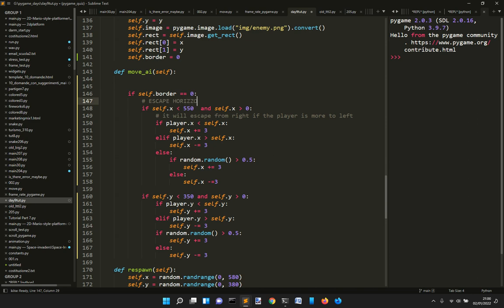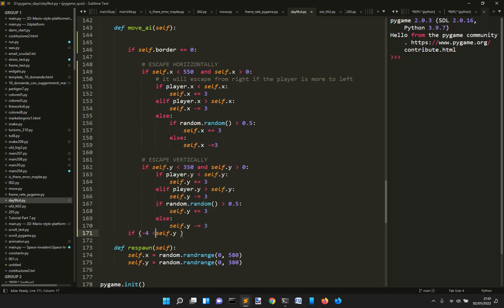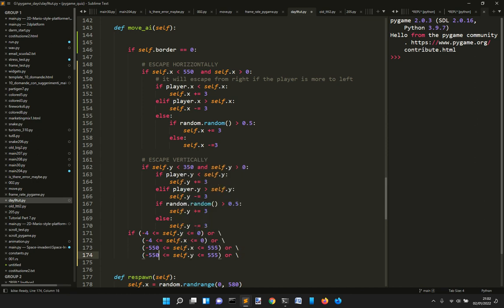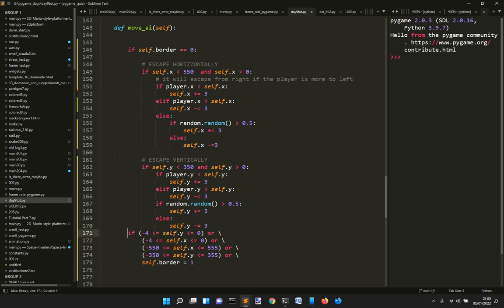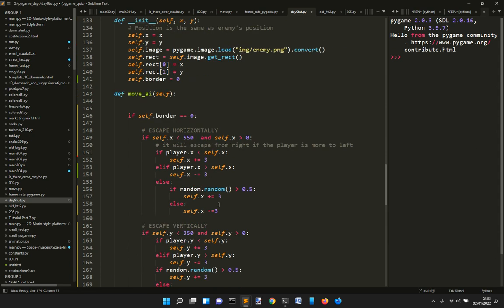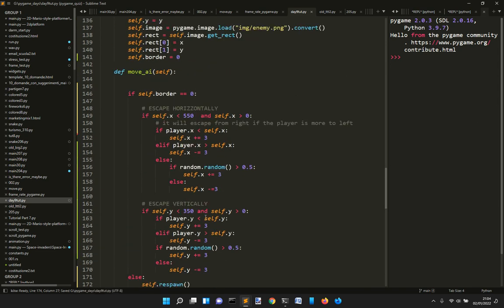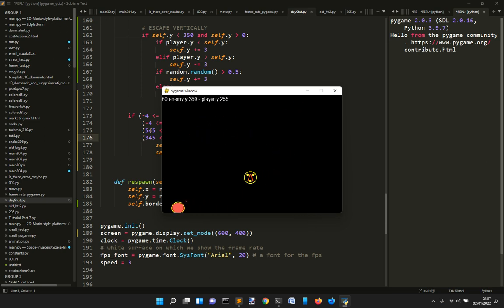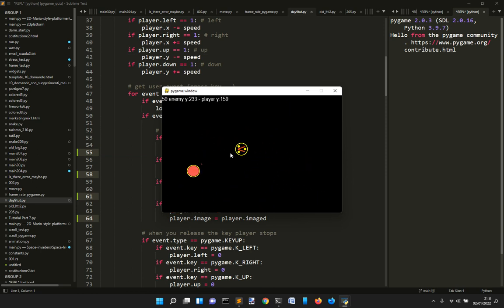Pygame day 9 - AI and images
Github repository with the codel (001.py)

If you want to make a game on the Ipad...

Pythonista days tutorial to make games on the Ipad
Github repo with code